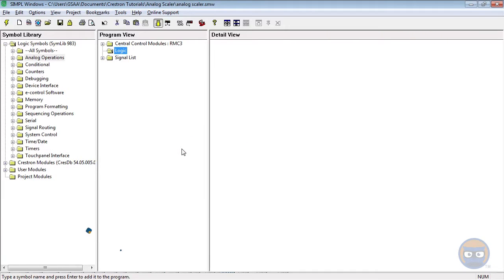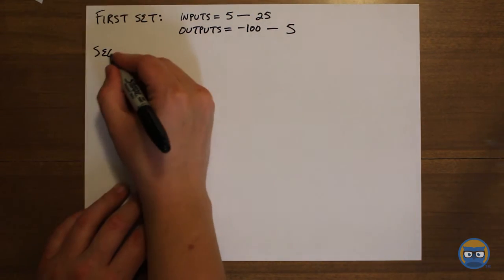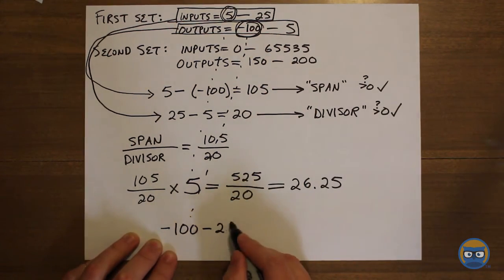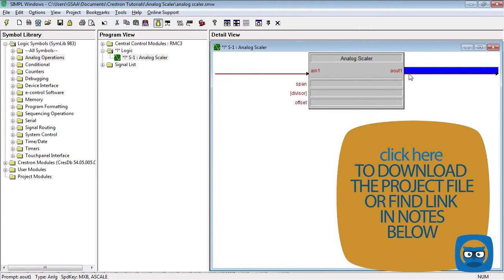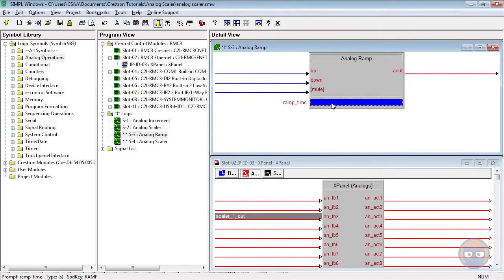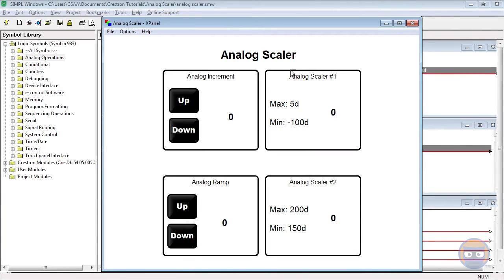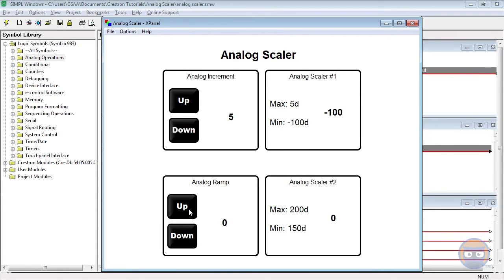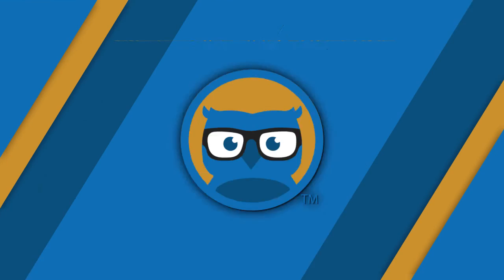Crestron SIMPL Windows ANALOG SCALER Symbol Tutorial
Review of how the "ANALOG SCALER" symbol works inside of SIMPL Windows!